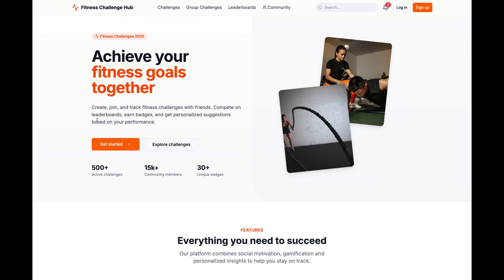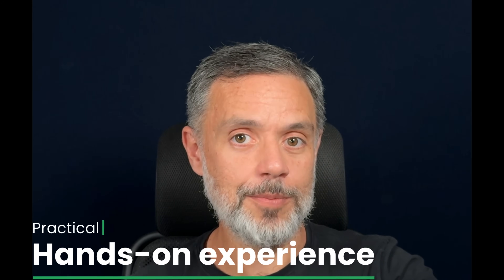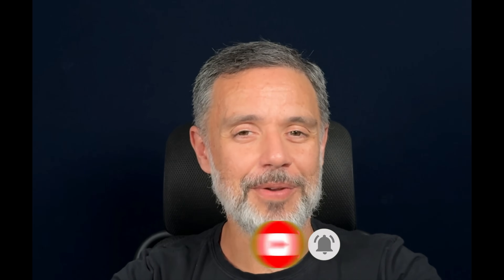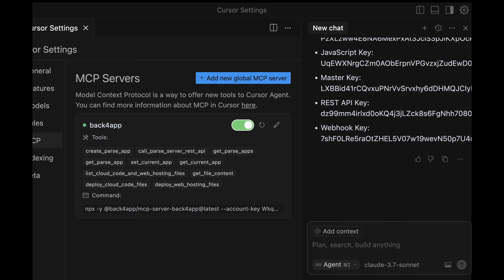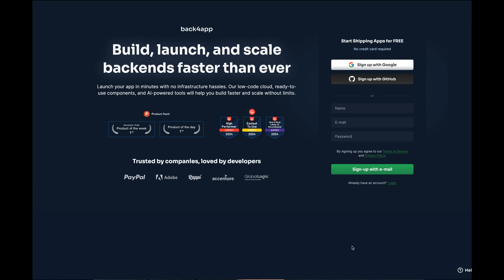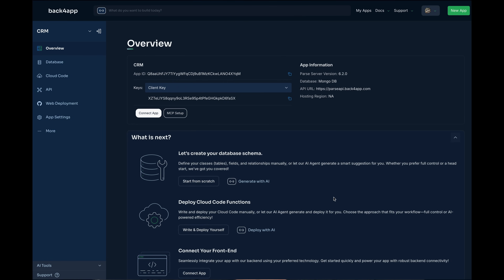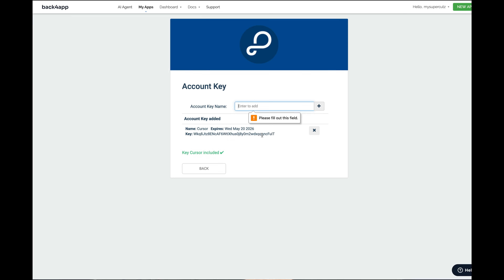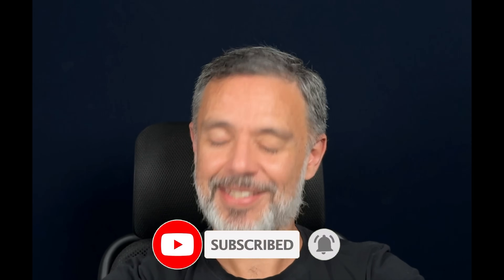Building a Backend for a FrontEnd with MCP - Episode 1: Creating and Configuring your FREE Account.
Welcome to the first episode of the Building a Backend for a FrontEnd with MCP Series! 🚀

In this video, we’ll guide you through setting up your FREE Back4App account and getting started with the Model Context Protocol (MCP). Whether you're building a new app or planning to scale an existing one, this episode is your first step toward a more organized, modular, and scalable backend architecture.

In this first chapter, you'll learn how to:

- Create a Back4App account
- Set up your first application
- Locate your account key for MCP usage

No prior experience needed—just follow along and you’ll be MCP-ready in minutes.

📄 Sample mcp.json configuration:

  "mcpServers": {
    "back4app": {
      "command": "npx",
      "args": [
        "-y",
        "@back4app/mcp-server-back4app@latest",
        "--account-key",
        "Your_Account_Key_Here"